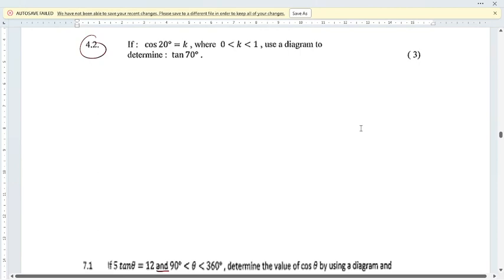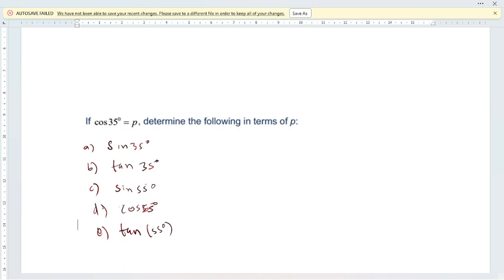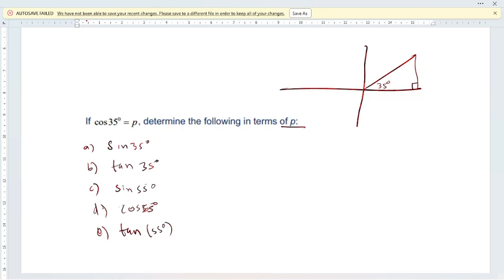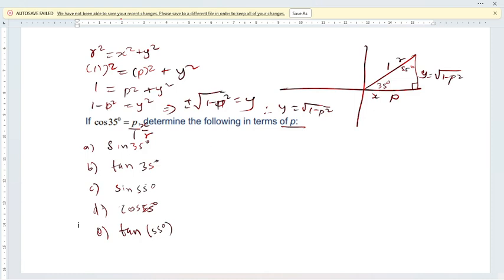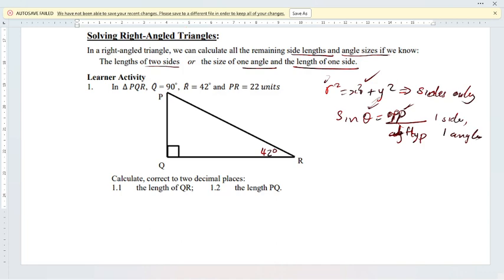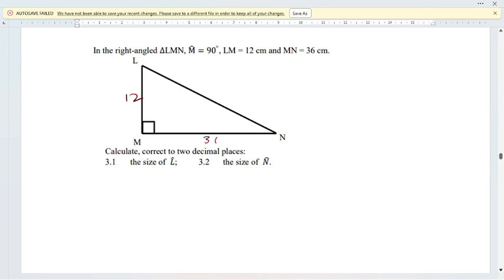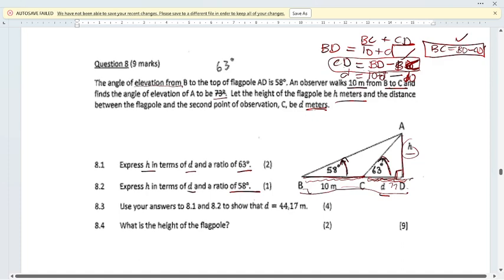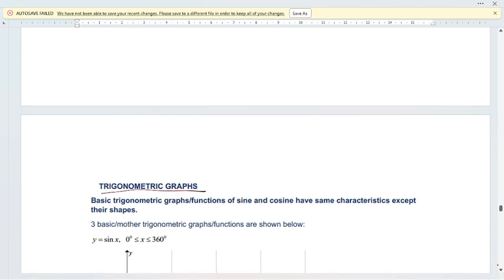trig using diagram, right angled and equations gr10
BASICS AND EXAM QUESTIONS